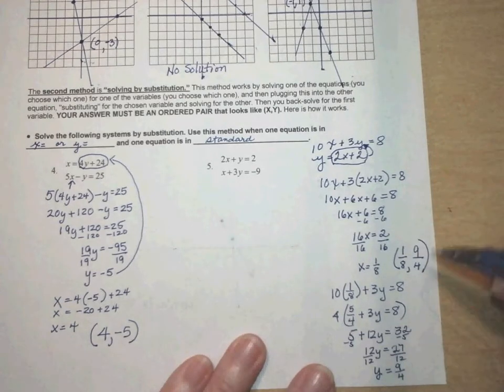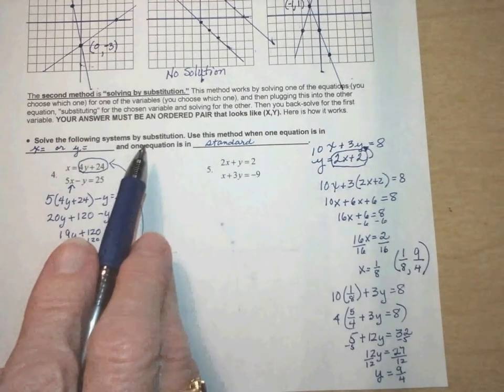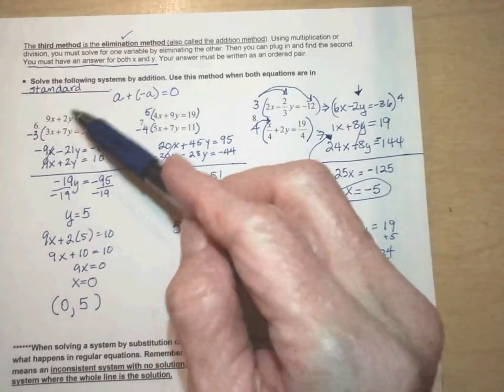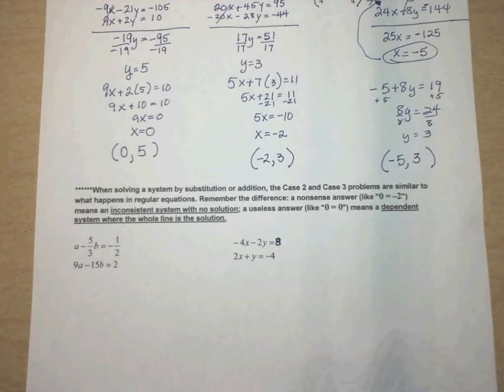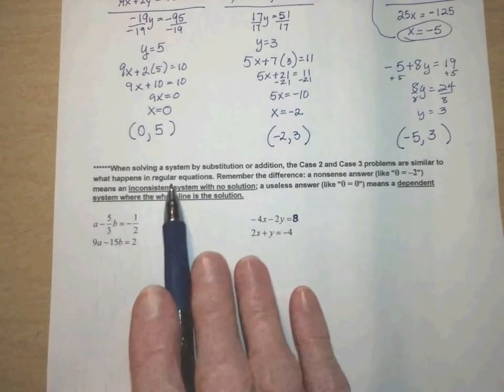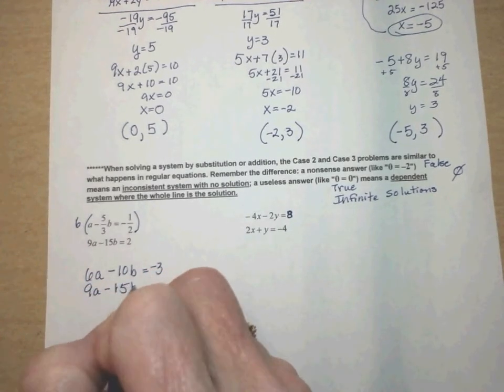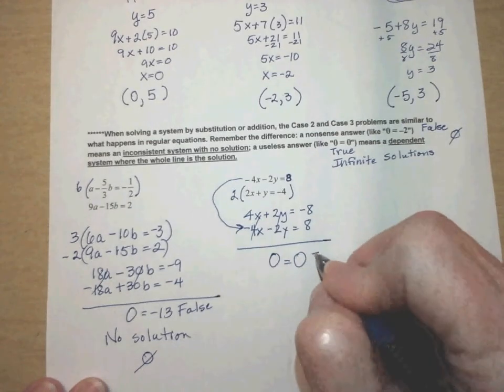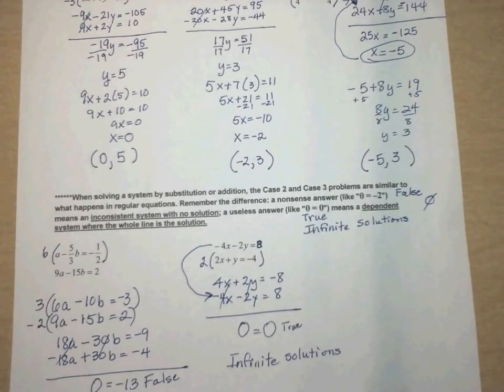4 .1B solving systems by substitution and elimination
Solving systems of  2 equations using substitution method and elimination method